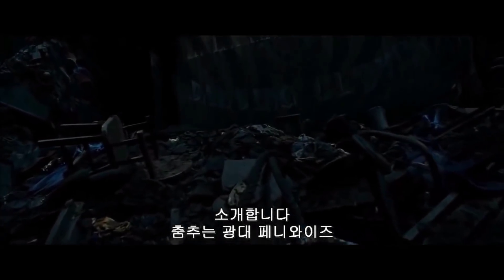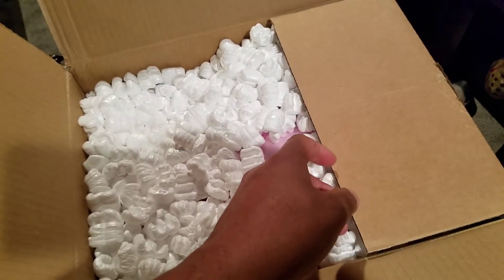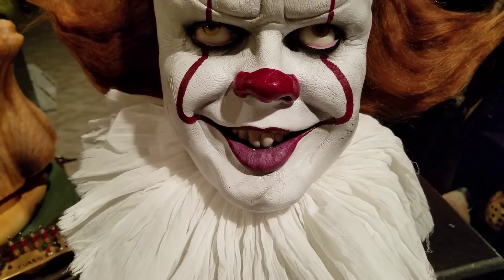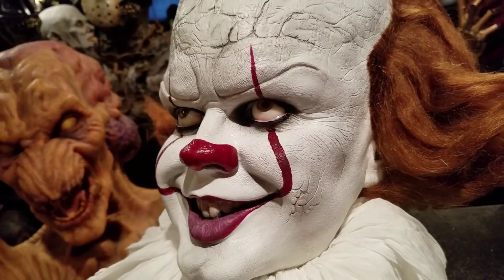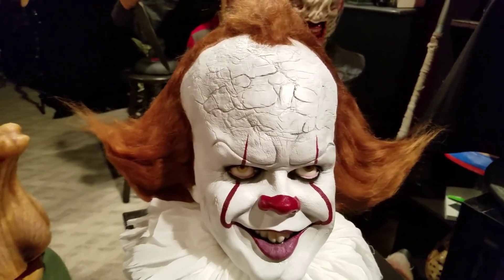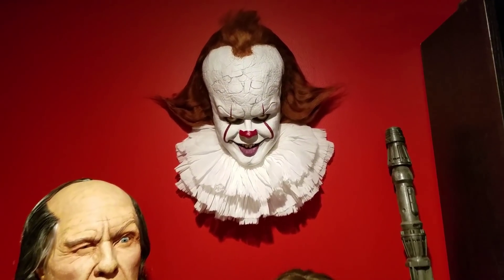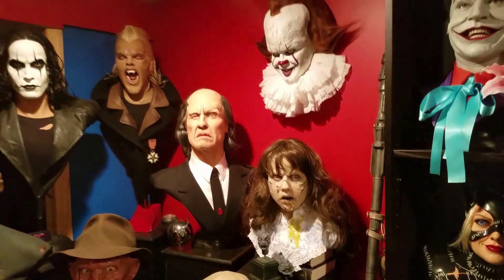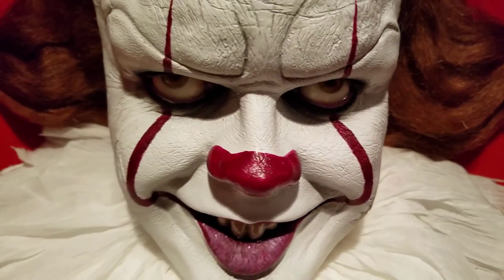1:1 scale Pennywise bust by NAG Masks - unboxing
Life sized Pennywise wallhanger by Nikos Dreisos aka NAG Masks.

This is copy no. 6 of his 1st limited run of Pennywise wallhangers.

This bust is cast in foam filled latex and features real hair, custom made glow-in-the-dark acrylic eyes and a custom designed ruffle collar. The back of the bust is mounted on a wood board that allows the bust to lay flat against your wall.

Nikos is currently working on a full 360 degree head and just completed a Tim Curry version of Pennywise which was recently auctioned off on ebay.

If you are interested in possibly purchasing a copy you can contact Nikos on Facebook here: